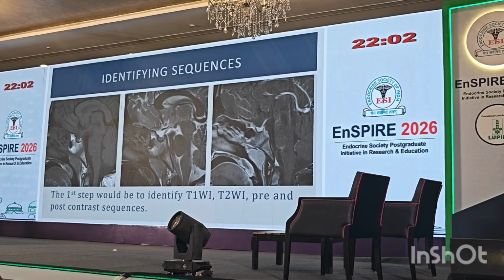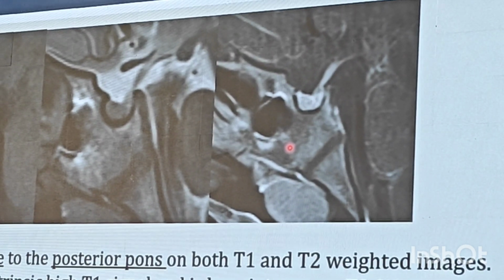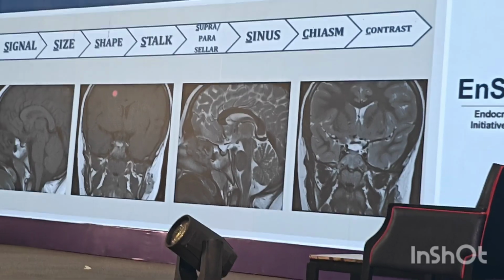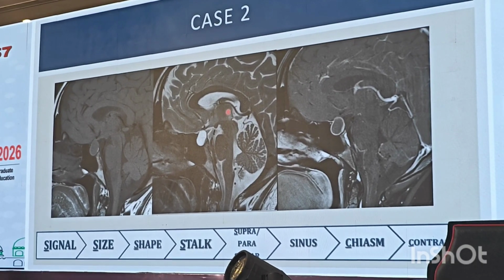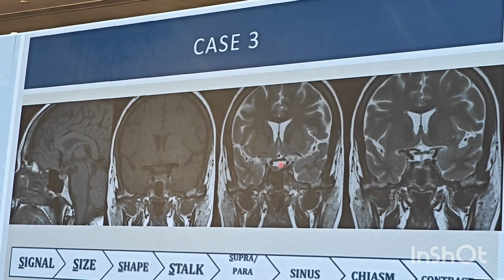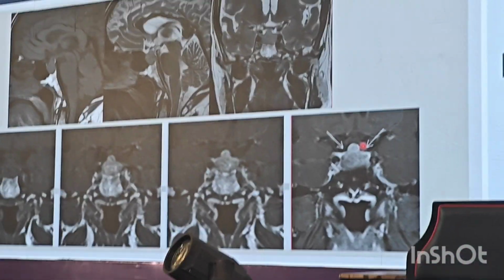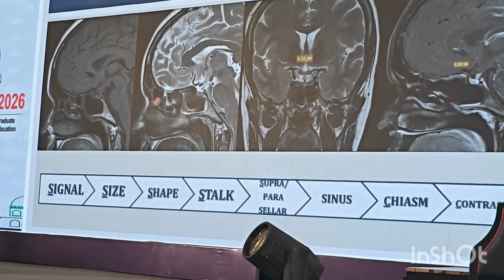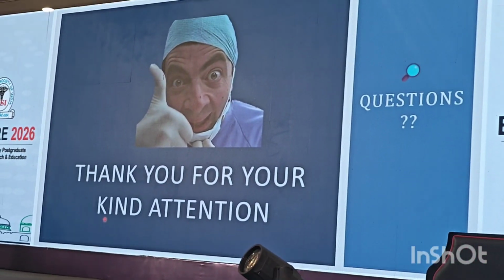PITUITARY IMAGING FOR Endocrinologist@EnSPIRE 2026